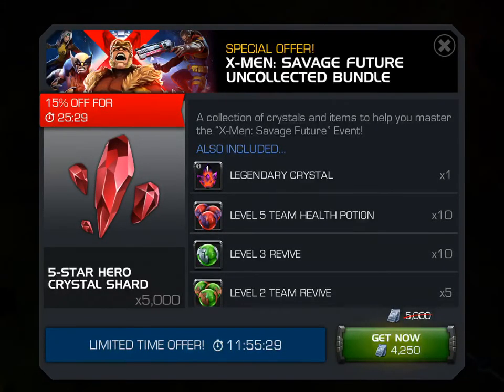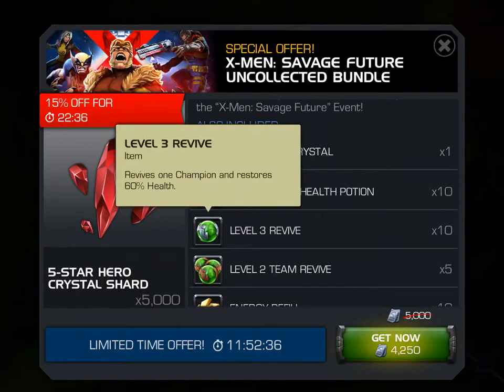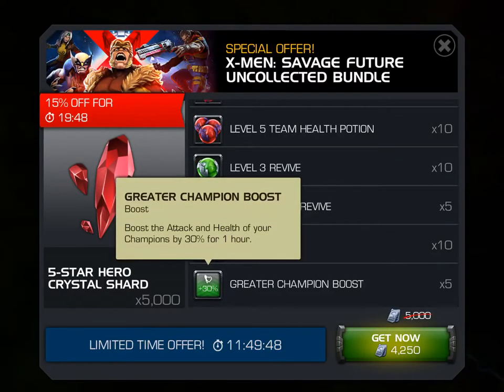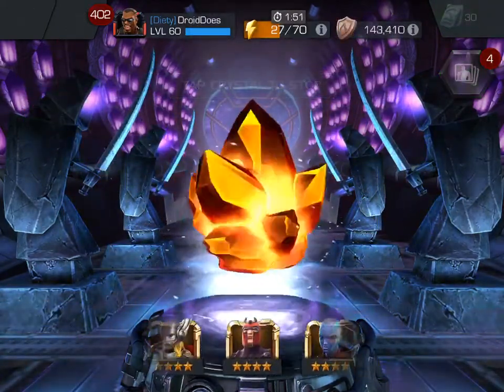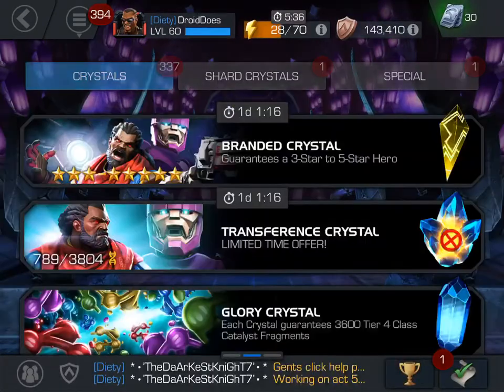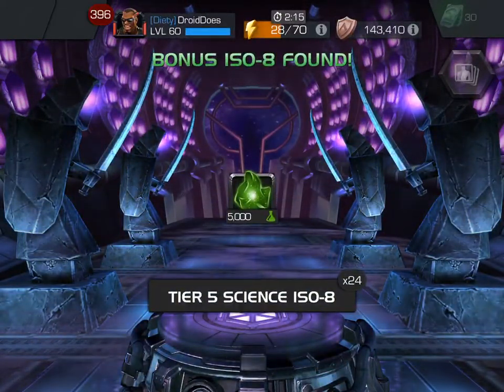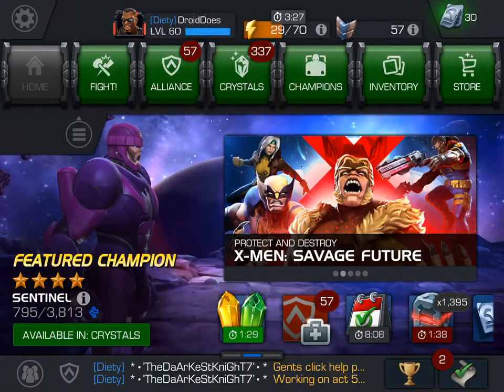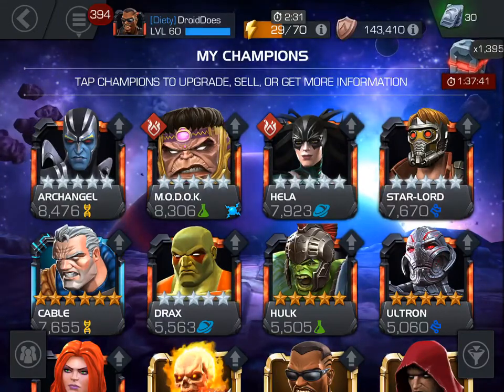Uncollected Bundle breakdown + Legendary & 5* crystal opening! - Marvel Contest of Champions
Split this off from my livestream this weekend; here's a clip just for the Uncollected event quest bundle breakdown, with the Legendary and 5* crystal openings!